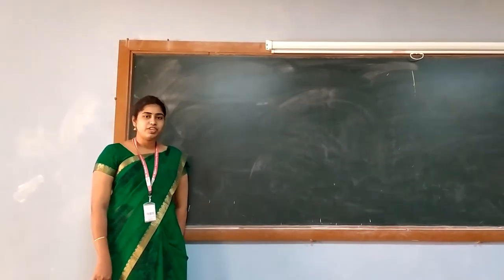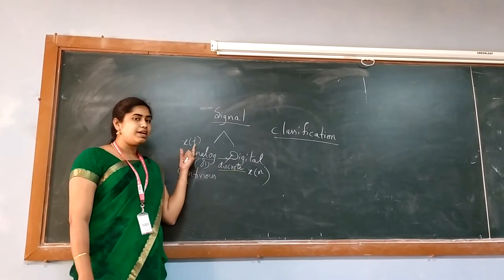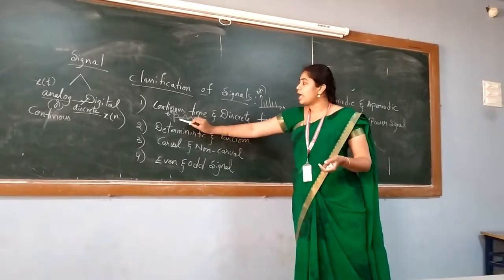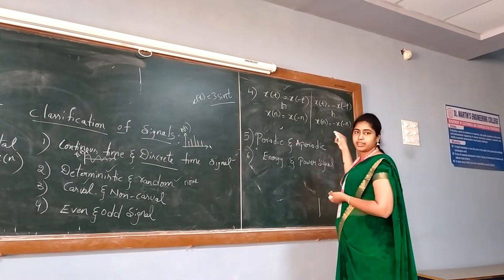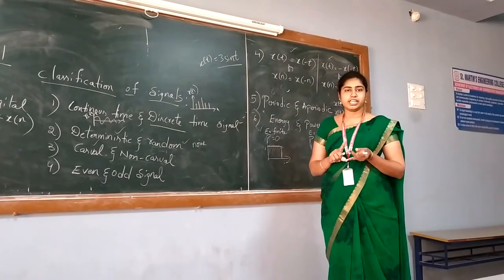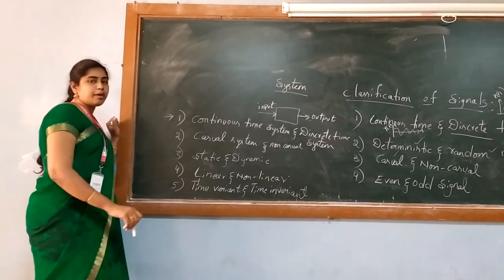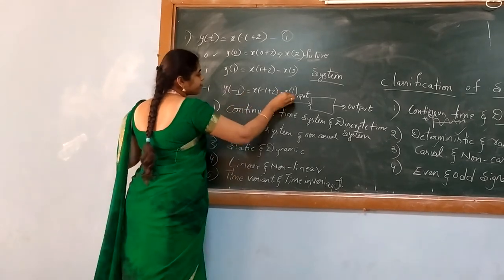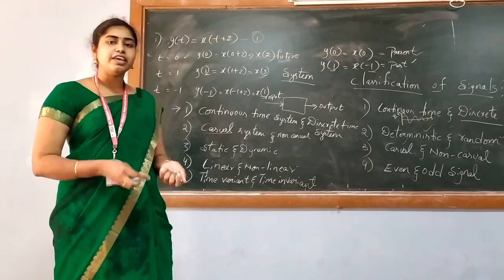CLASSIFICATION OF SIGNALS AND SYSTEMS